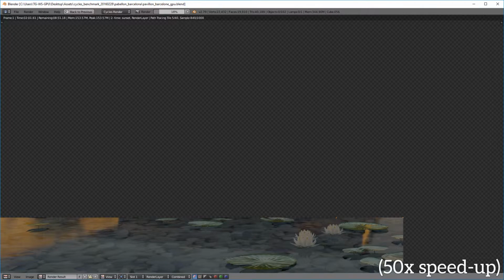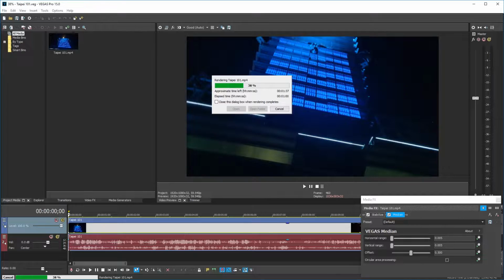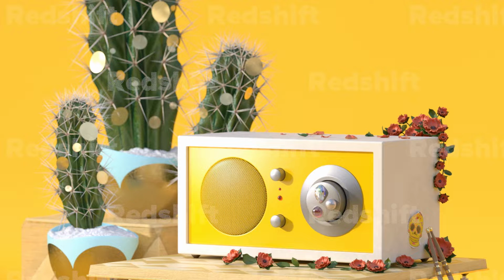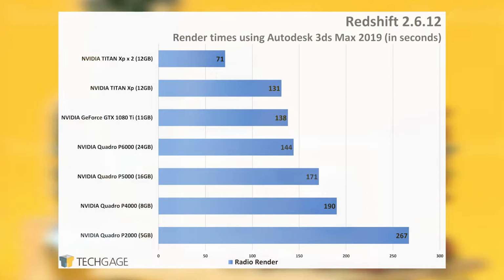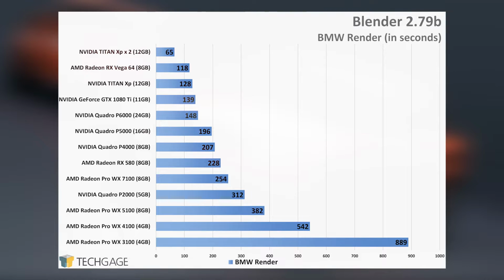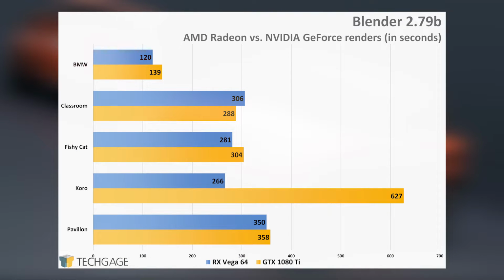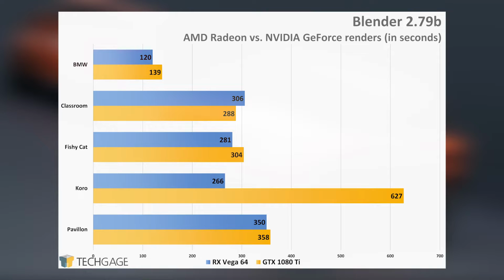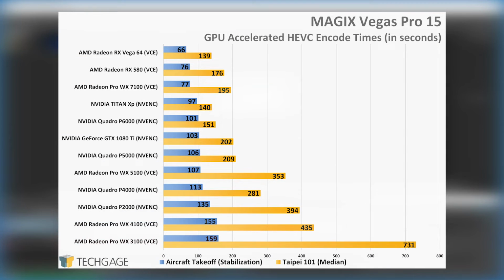Workstation GPU Performance: Redshift, Blender & Vegas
We're taking a look at workstation GPU performance in Redshift, Blender, and Vegas. References and timestamps:

TIMESTAMPS
0:00 Intro
0:30 A look at the test rig
0:55 Redshift performance
2:18 Blender performance
3:38 MAGIX Vegas performance
5:55 Begging you to subscribe

SYSTEM SPECS
CPU: Intel Core i9-7980XE
Mobo: ASUS ROG STRIX X299-E GAMING
RAM: HyperX FURY 4x16GB DDR4-2666
Graphics Card
AMD Radeon Pro WX 7100
AMD Radeon Pro WX 5100
AMD Radeon Pro WX 4100
AMD Radeon Pro WX 3100
AMD Radeon RX 580
AMD Radeon RX Vega 64
NVIDIA Quadro P6000
NVIDIA Quadro P5000
NVIDIA Quadro P4000
NVIDIA Quadro P2000
NVIDIA GeForce GTX 1080 Ti
NVIDIA TITAN Xp
SSD: Kingston KC1000 960GB NVMe
PSU: Corsair AX1200
Chassis: Corsair Carbide 600C
Cooling: NZXT Kraken X62 AIO
Operating System: Windows 10 Pro build 17134